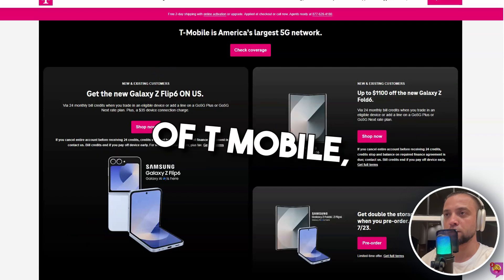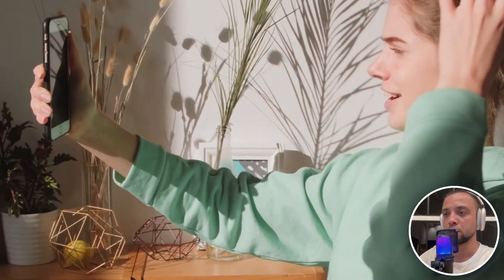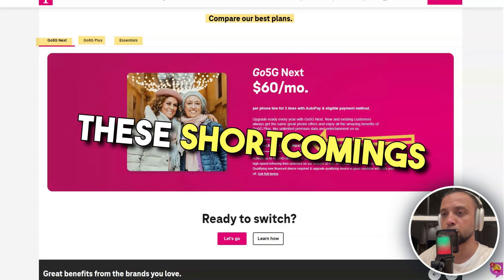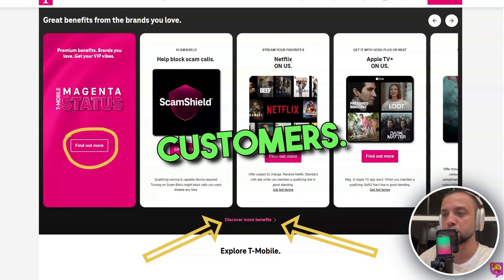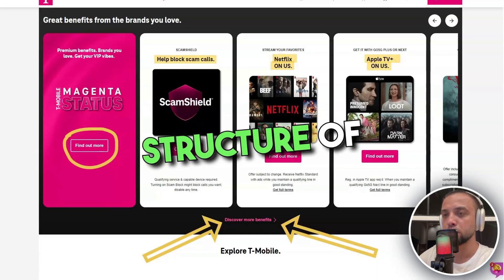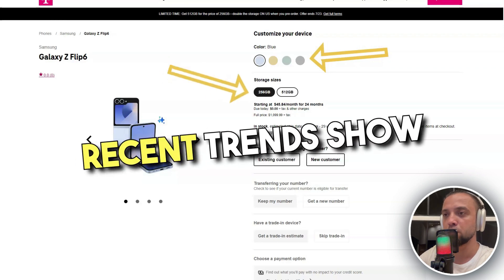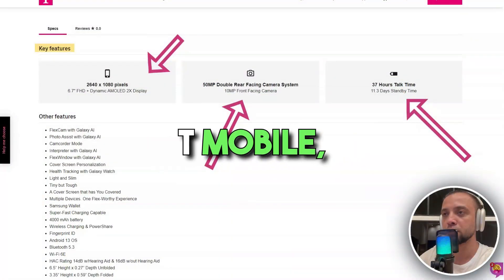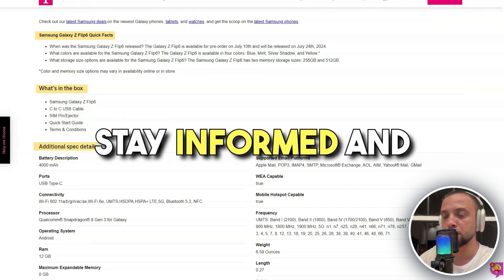WASTING MONEY with T-MOBILE? Watch this first!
🚨 ALERT: The Truth About T-Mobile Revealed! Must Watch!

Description:

Uncover the shocking secrets behind T-Mobile in this revealing video! Are you a T-Mobile customer or considering their services? You won’t believe what we discovered!

📱 Inside Scoop on T-Mobile:

 • Discover the hidden practices and tactics T-Mobile uses.
 • Learn the truth about their service quality and pricing strategies.
 • Get insider tips on how to avoid being misled and make informed choices.

🧐 What You’ll Find in This Video:

 • In-depth analysis of T-Mobile’s business model.
 • Real customer experiences and reviews.
 • Behind-the-scenes look at the company’s operations.

🔍 Protect Yourself:

 • Stay informed about common telecom tricks.
 • Equip yourself with knowledge to make better decisions.
 • Find out how to spot and avoid deceptive marketing practices.

Whether you’re a loyal T-Mobile customer or just curious about their business practices, this video is a must-watch! Don’t get caught off guard – arm yourself with the facts and make smarter choices.

📢 Join the Discussion:

 • Share your own experiences in the comments.

Watch till the end to uncover all the secrets and protect yourself from deception. Your savvy telecom decisions start here!